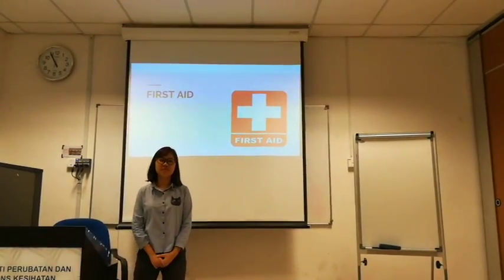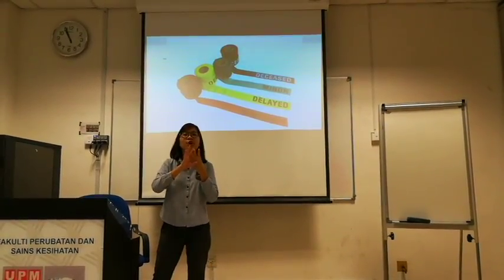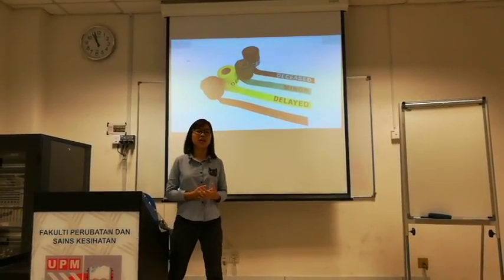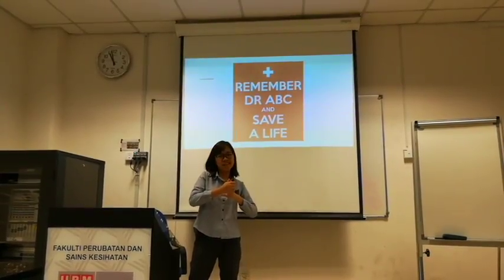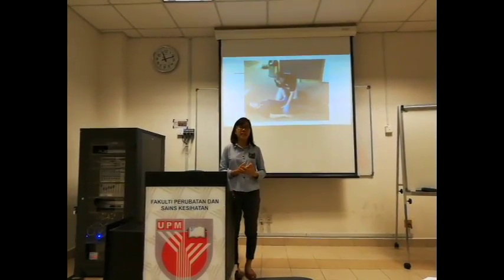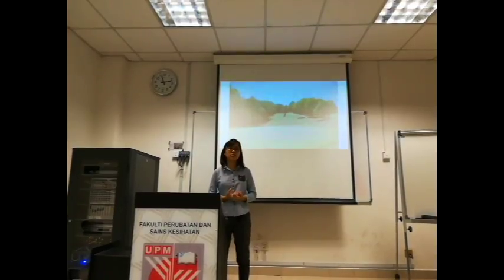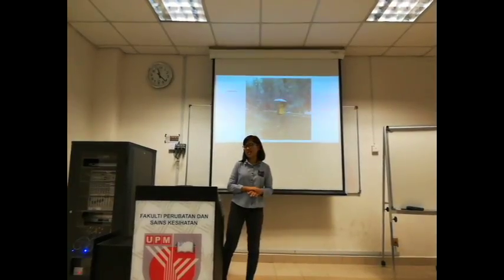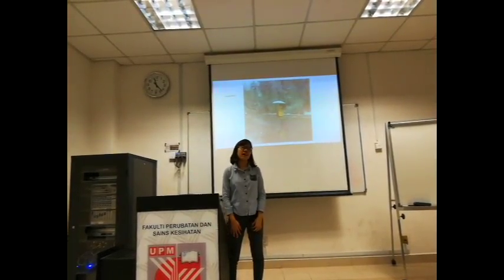Portfolio 1 TEH XIAN HUI